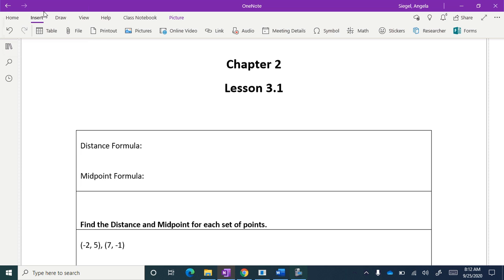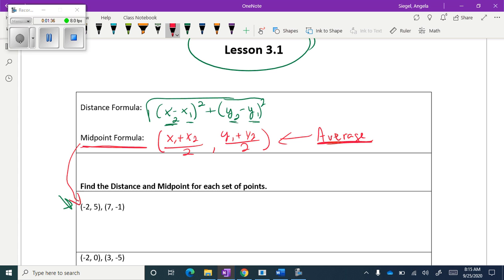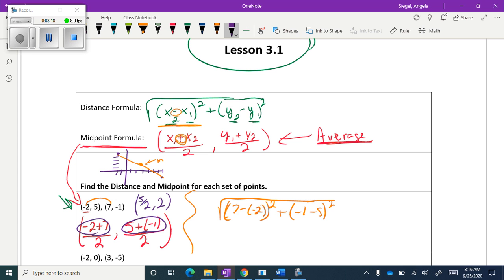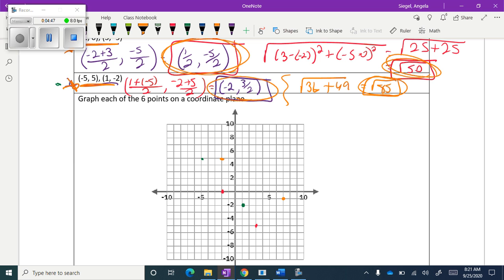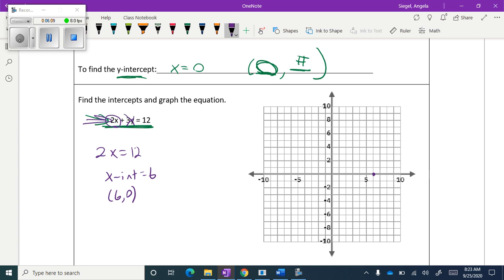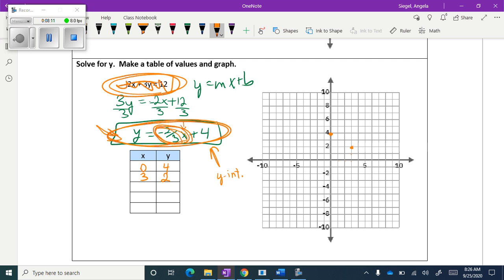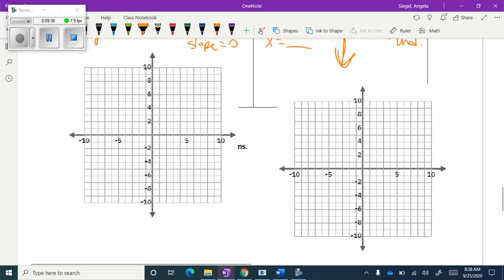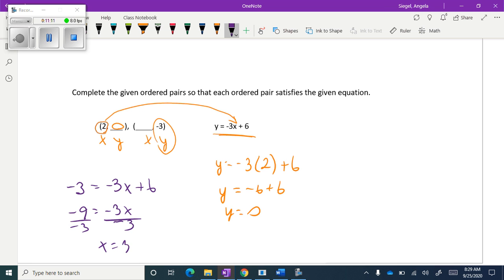College Algebra Lesson 3.1